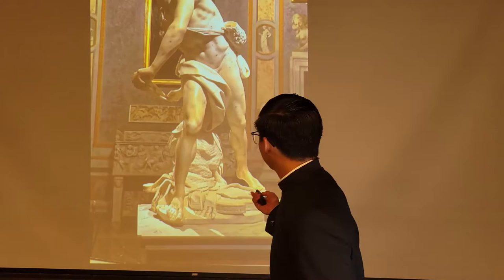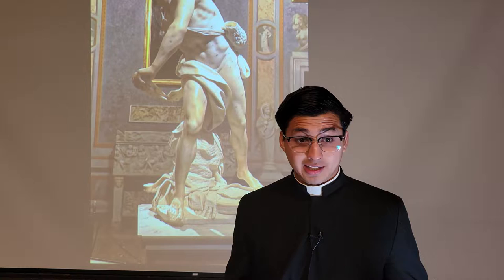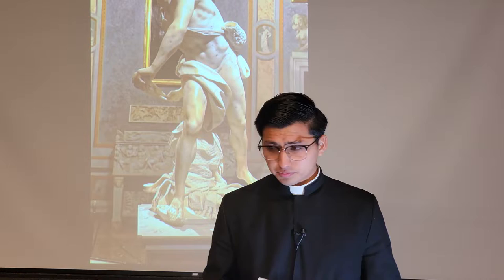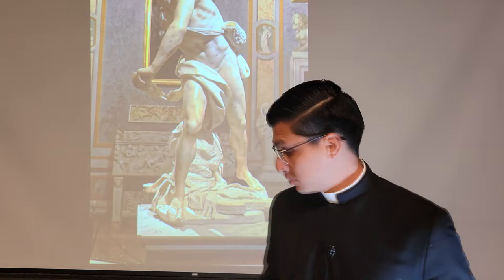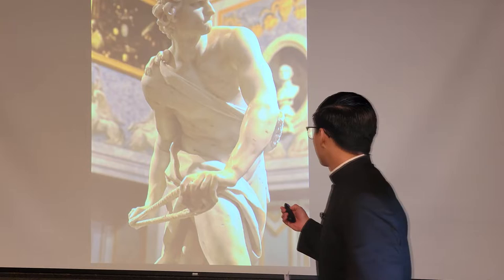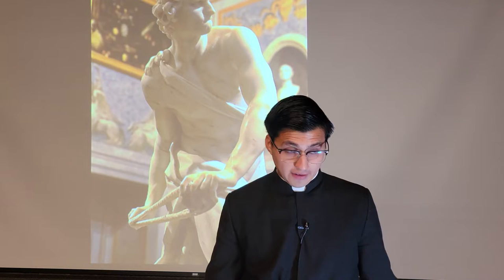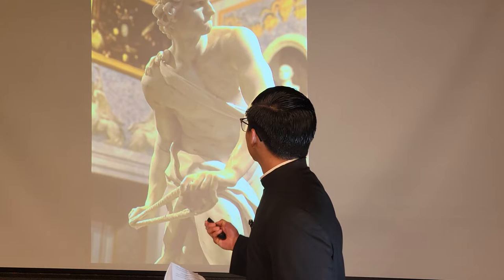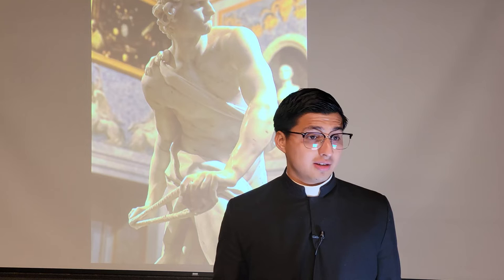David by Bernini. Seminarian, Br Pablo Serrano presents the sculpture.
Professor Louise Joyner, the art teacher has each of her students do a "Mock Tour" of a painting.  Seminary of the Legionaries of Christ, Cheshire, CT.